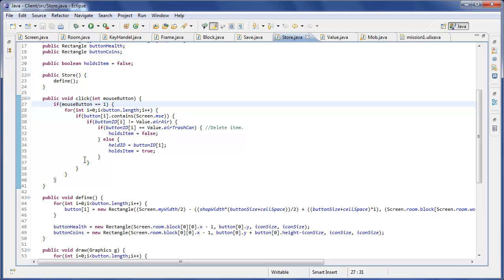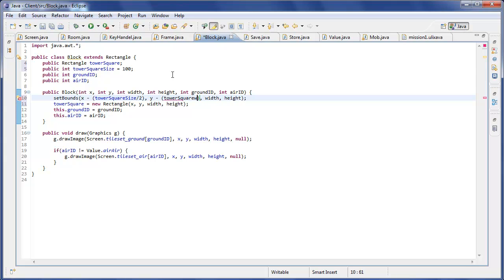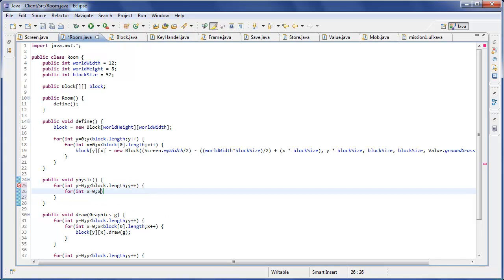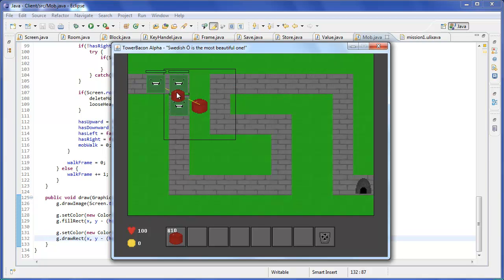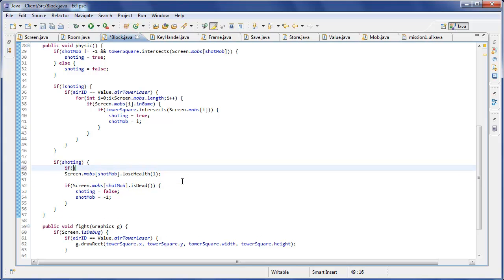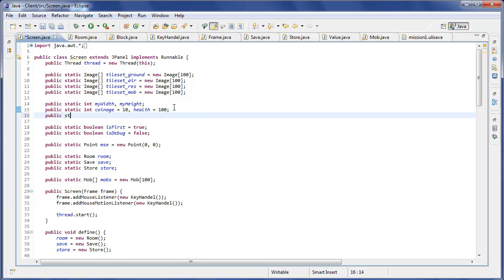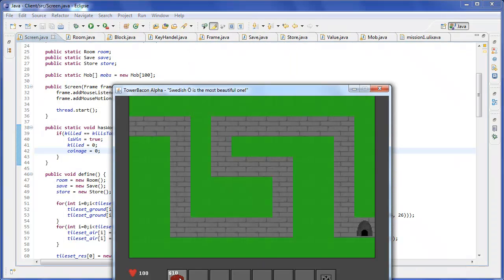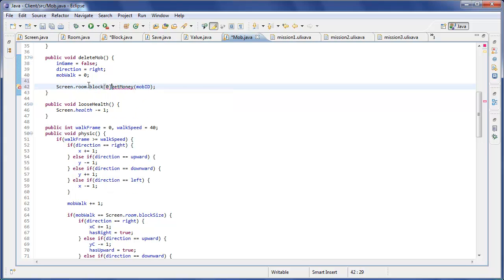How to make a Java "Tower Defence" game? Part 3 of 3! - "Shooting & Levels"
In this episode we're adding shooting and levels! ;D